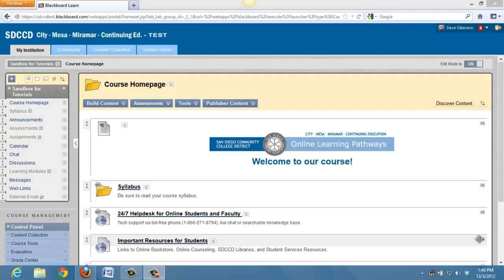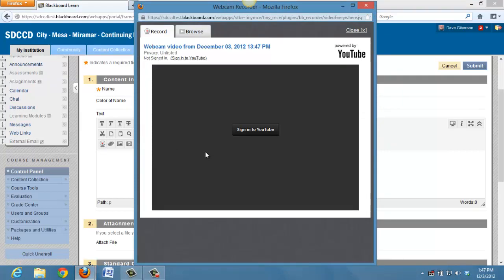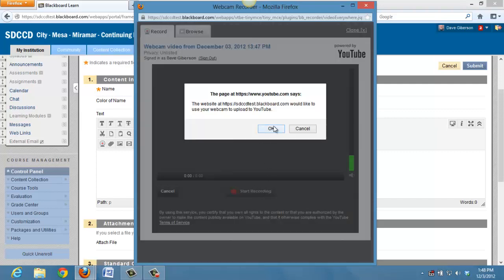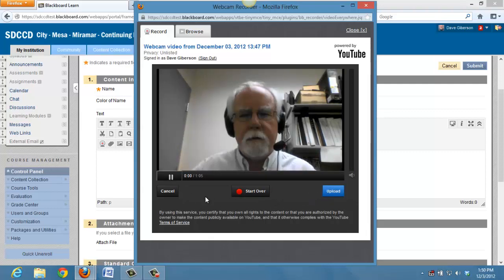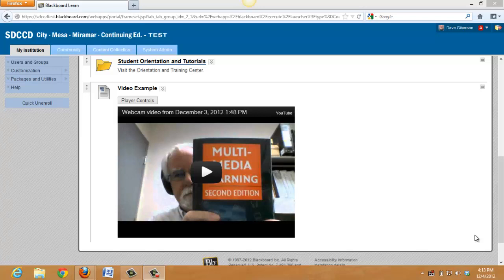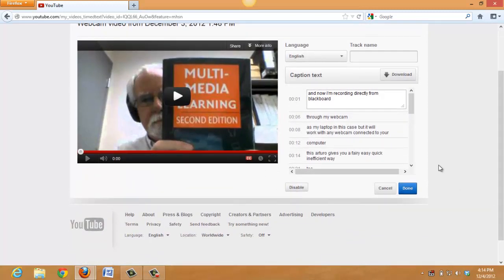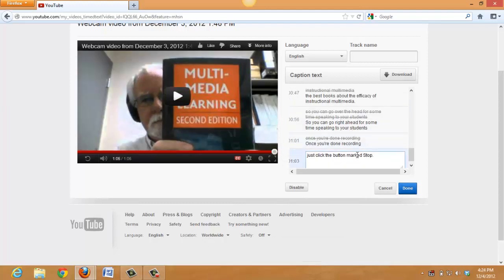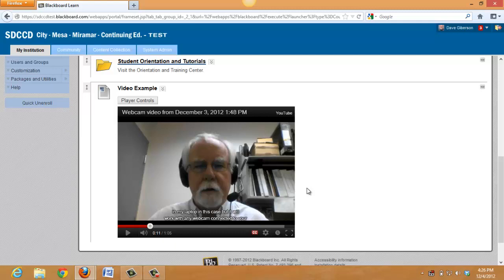Recording and Embedding Video in Your Blackboard Course Using Video Everywhere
This video illustrates the use of the new Video Everywhere plugin for the Content Editor in Service Pack 10 of Blackboard 9.1.  It allows you to record and embed video from within Blackboard.  The plugin uses the webcam recording capability built into YouTube.